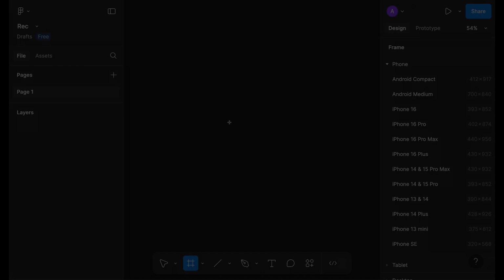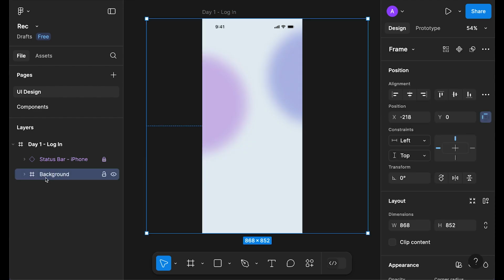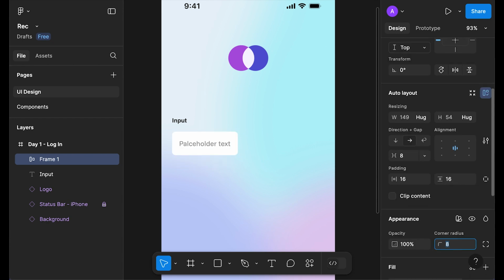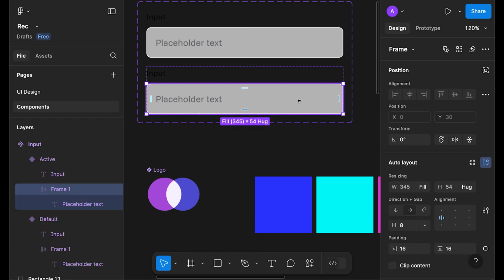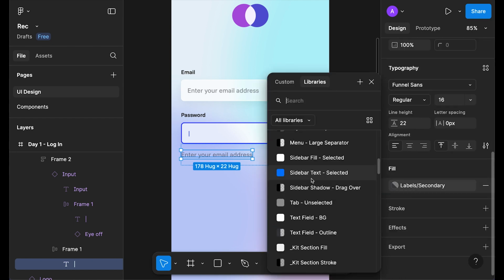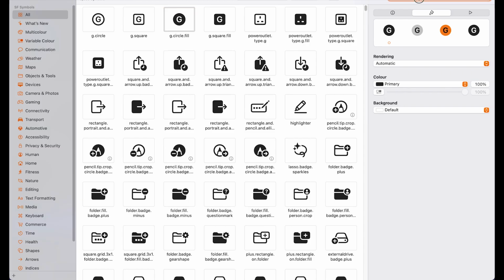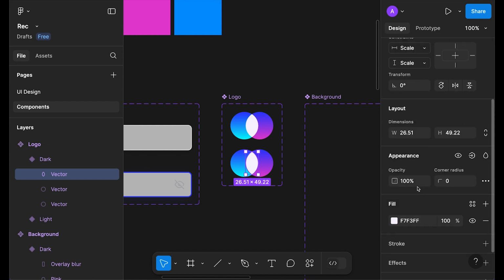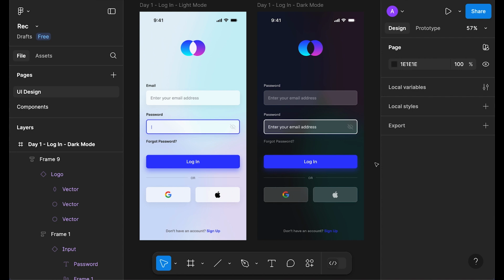Login Screen UI Design in Figma | Beginners Course 2025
In this figma tutorial for beginners course 2025, Day 1 of my 100 days challenge, I focused on designing a clean and interactive login screen ui design in figma for both light and dark mode options with step by step process.